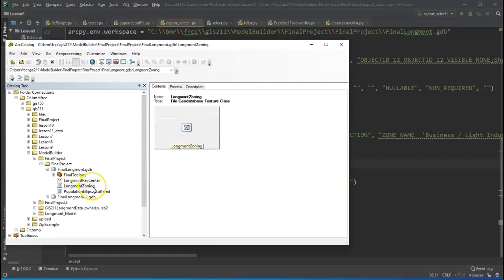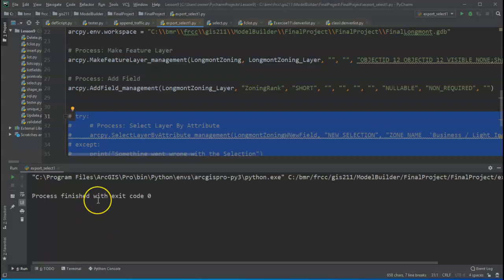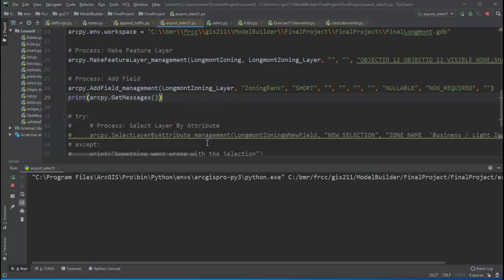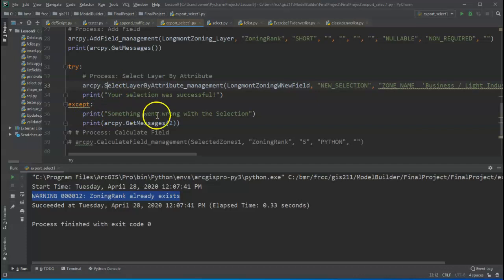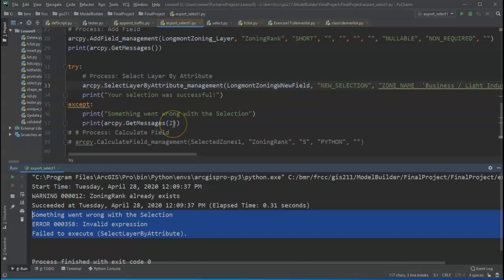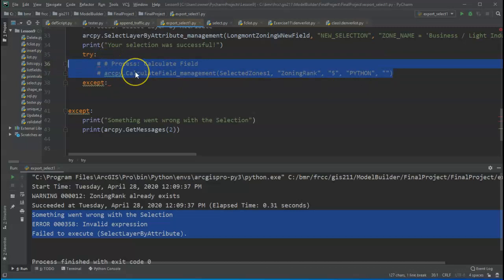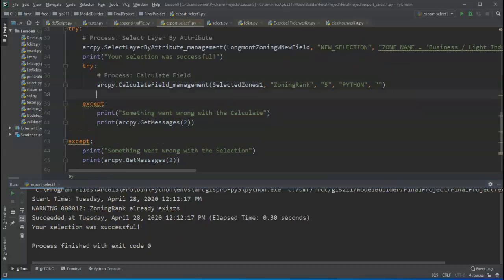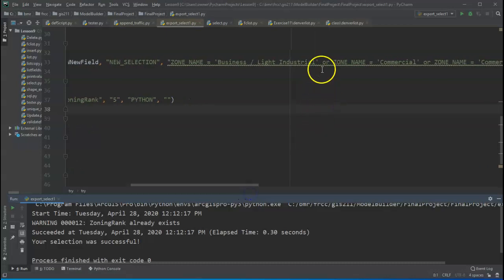ModelBuilder to Python pt 3